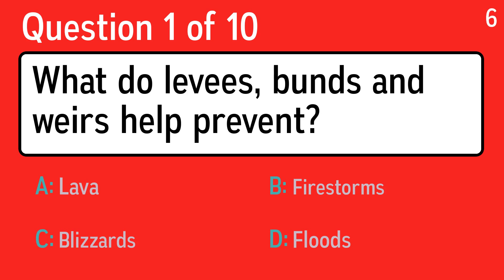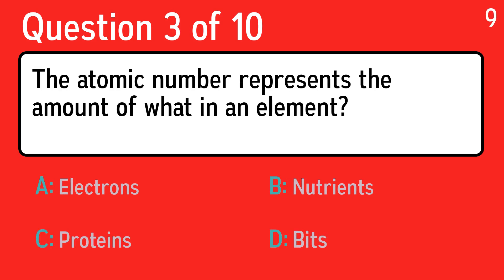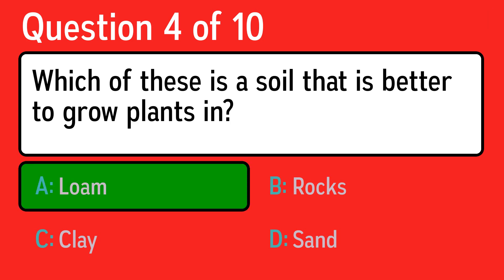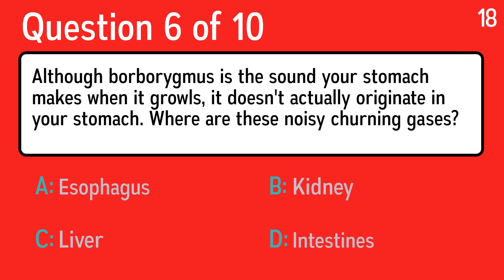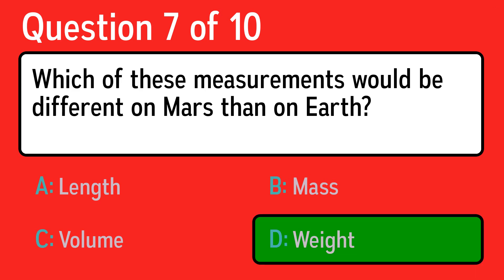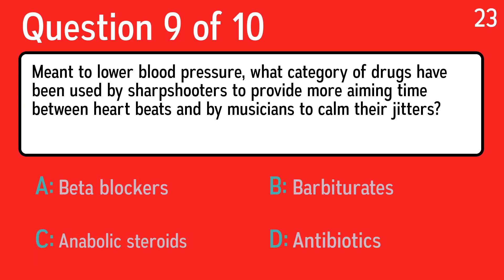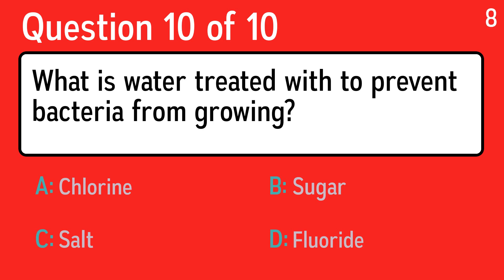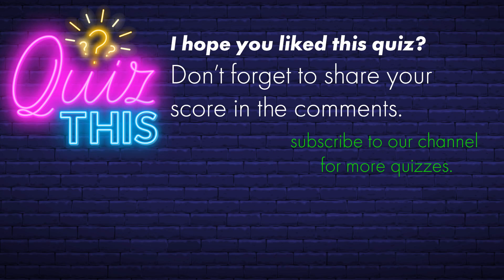A quiz on science.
Question 1: What do levees, bunds and weirs help prevent?
 Answer a: Blizzards
 Answer b: Lava
 Answer c: Firestorms
 Answer d: Floods

Question 2: What instrument indicates wind direction?
 Answer a: Barometer
 Answer b: Weather Vane
 Answer c: Scale
 Answer d: Thermometer

Question 3: The atomic number represents the amount of what in an element?
 Answer a: Electrons
 Answer b: Nutrients
 Answer c: Proteins
 Answer d: Bits

Question 4: Which of these is a soil that is better to grow plants in?
 Answer a: Rocks
 Answer b: Clay
 Answer c: Sand
 Answer d: Loam

Question 5: In what direction does the sun set for people on Earth?
 Answer a: West
 Answer b: North
 Answer c: South
 Answer d: East

Question 6: Although borborygmus is the sound your stomach makes when it growls, it doesn't actually originate in your stomach. Where are these noisy churning gases?
 Answer a: Kidney
 Answer b: Intestines
 Answer c: Esophagus
 Answer d: Liver

Question 7: Which of these measurements would be different on Mars than on Earth?
 Answer a: Volume
 Answer b: Mass
 Answer c: Length
 Answer d: Weight

Question 8: The Bark scale is based on your perception of something, such as barking. What?
 Answer a: Violence
 Answer b: Loudness
 Answer c: Anger
 Answer d: Cuteness

Question 9: Meant to lower blood pressure, what category of drugs have been used by sharpshooters to provide more aiming time between heart beats and by musicians to calm their jitters?
 Answer a: Anabolic steroids
 Answer b: Beta blockers
 Answer c: Antibiotics
 Answer d: Barbiturates

Question 10: What is water treated with to prevent bacteria from growing?
 Answer a: Salt
 Answer b: Chlorine
 Answer c: Fluoride
 Answer d: Sugar